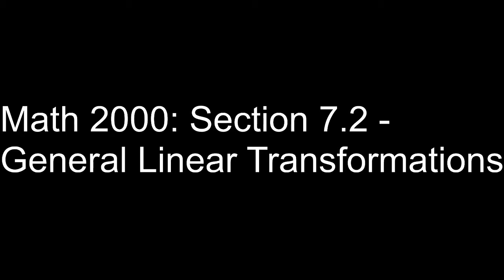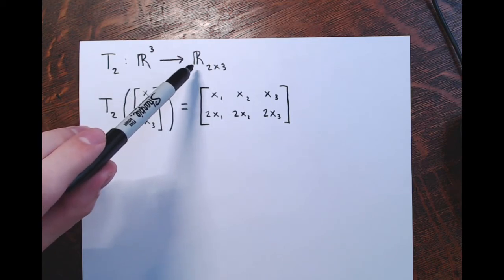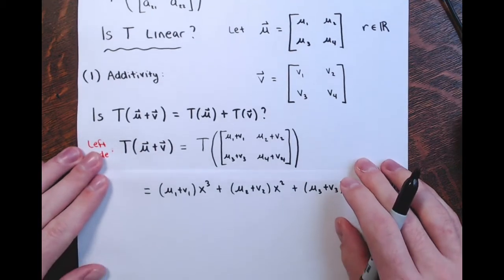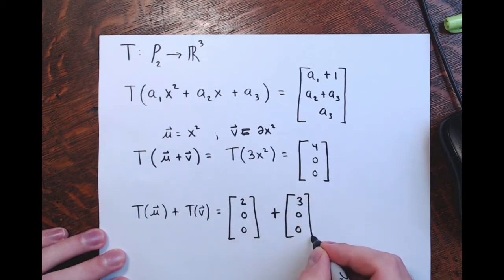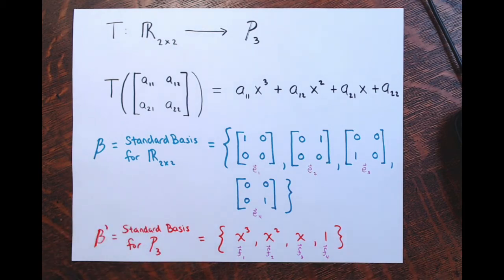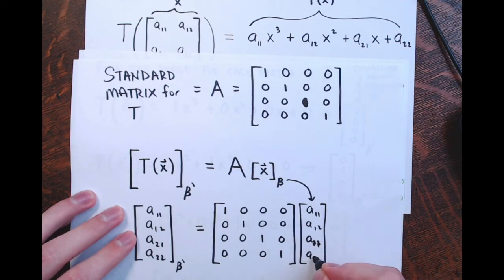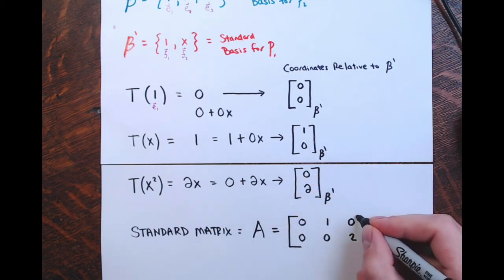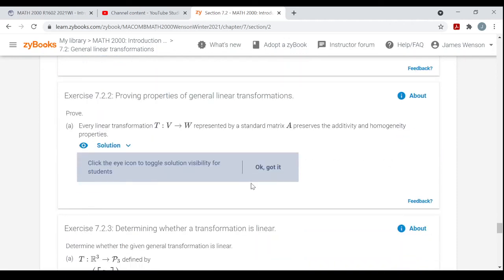Math 2000: Section 7.2 - General Linear Transformations